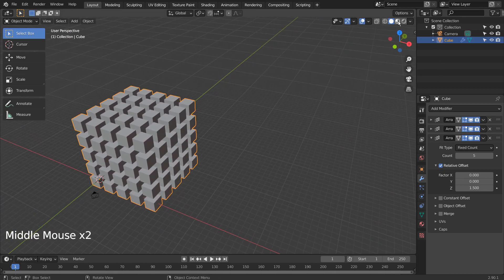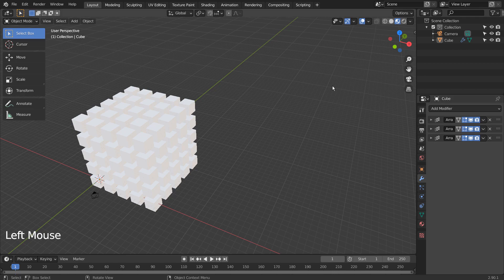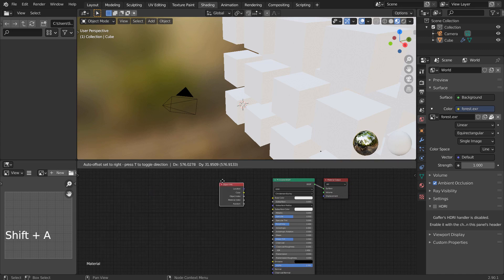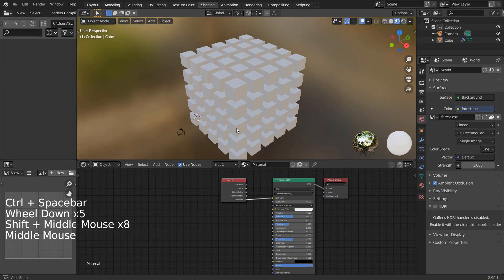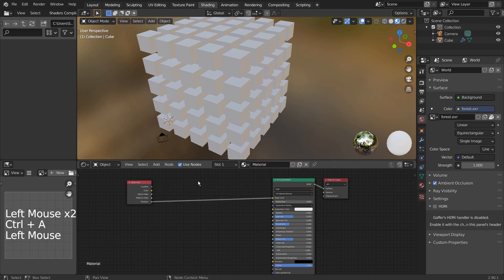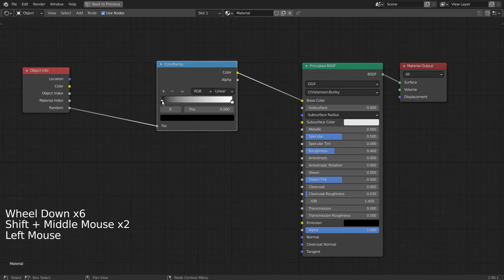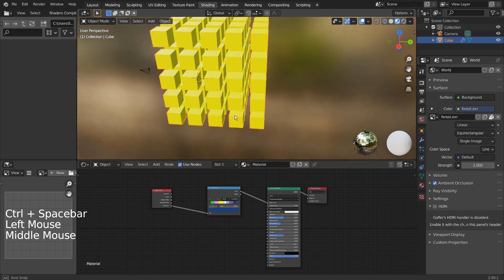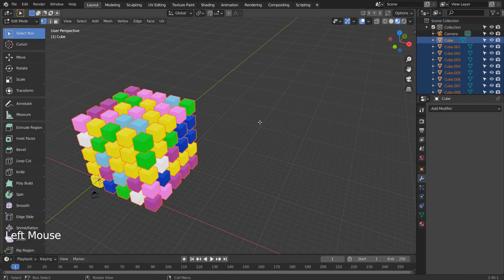Blender beginner series No. 42 - Random color nodes